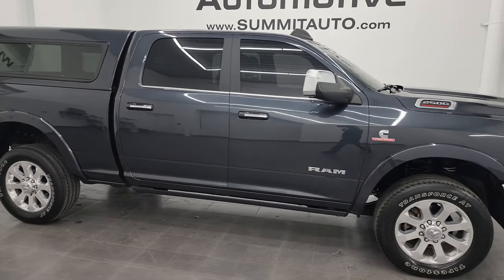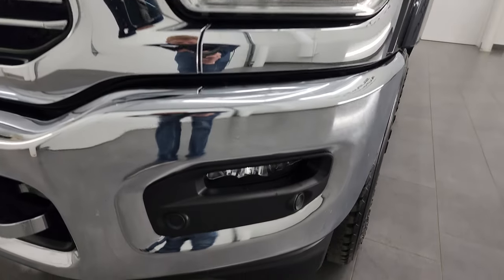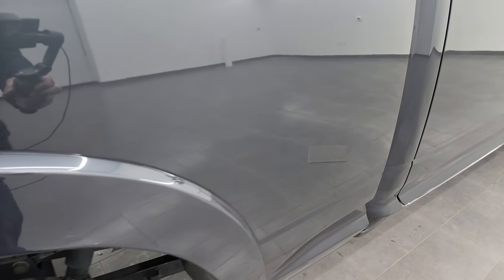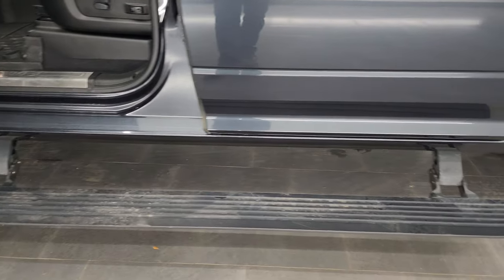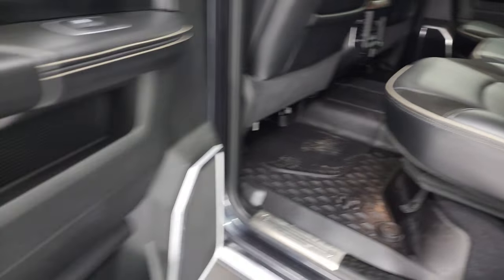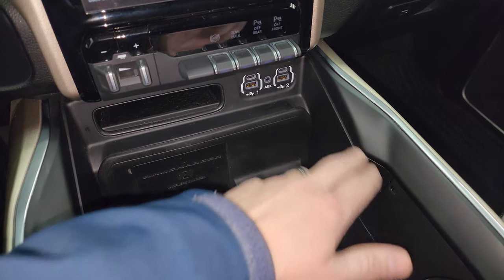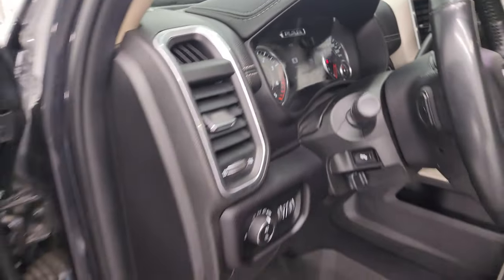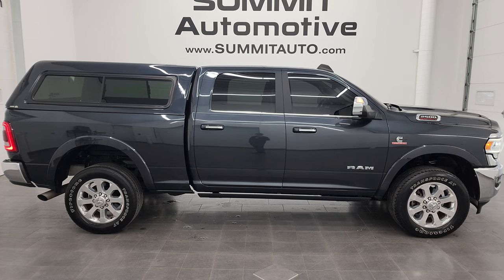2020 RAM 2500 LARAMIE CREW SHORT CUMMINS DIESEL MAXIMUM STEEL 4K WALKAROUND 13756Z SOLD!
This 2020 RAM 2500 LARAMIE CREW SHORT CUMMINS DIESEL IN MAXIMUM STEEL METALLIC FOR SALE IN FOND DU LAC OSHKOSH WISCONSIN 54935 is the vehicle we did walk around review of today.

Thank you for checking out this video of this 2020 RAM 2500 LARAMIE CREW SHORT CUMMINS DIESEL IN MAXIMUM STEEL METALLIC FOR SALE IN FOND DU LAC OSHKOSH WISCONSIN 54935

STOCK: 13756Z
PRICE: $63,999
MILES: 37,999
MAKE: RAM
MODEL: 2500
VIN: 3C6UR5FL9LG284578
LOCATION: FOND DU LAC OSHKOSH WISCONSIN, 54937 TRUCKS ON 41

1 OWNER! CLEAN TITLE HISTORY! CLEAN CARFAX! 6.7 Liter Cummins Diesel, Full Four Door Crew Cab, Short Box 6 1/2 Foot Shortbox, Laramie Package, Level 1, 6 Speed Automatic Transmission with Optional Manual Tap Shift, 4x4 Push Button Four Wheel Drive 4WD, Factory GPS Navigation System, Reverse Backup Camera Rearview Camera, Adaptive Speed Control Cruise Control, Blind Spot Monitoring with Rear Cross-Path Detection, Forward Collision Warning System, Lane Departure Warning with Lane Keep Assist, Non Smoker, Dual Power Air Conditioned Ventilated and Heated Seats, Black Ebony Leather Seats, Suede and Leathers Seats, Bucket Seats, Memory Driver's Seat, 2nd Row Heated Seats, A.R.E. Truck Cap Topper, Full Towing Package with Receiver Trailer Hitch, Wiring and Transmission Cooler Tow Package, 5th Wheel And Gooseneck Hitch Prep Package Fifth Wheel Goose Neck, Factory Brake Controller, Snow Chief Group, Factory Exhaust Brake, Fold Up Tow Mirrors, Heat Power Mirrors, Power Blind Spot Mirrors, Power Fold in Power Mirrors with Built-in Directional Signals, Electronic Stability Control Traction Control ESC, 3.73 Gears with Anti-Spin Differential, Firestone Transforce AT LT285/60 R20 Tires, 20 Inch Rims Premium Wheels, Polished Aluminum Rims Premium Wheels, Four Wheel Disc Brakes, Power Fold Down Running Boards, Spray-in Bedliner, Bedrail Covers, LED Bed Lighting, LED Fog Lights, LED Headlights, LED Running Lights, LED Tail Lamps, Sonar with Front and Rear Bumper Sensors, Locking Tailgate, Power Drop Down Tailgate, Chrome Trimmed Grill, Chrome Trimmed Mirrors, Fender Flares, Bug Shield, AM / FM Radio Tuner, Sirius/XM Satellite Radio Capabilities Sirius / XM, 12" Uconnect Radio 4C Radio With 12-inch Display, Harmon / Kardon Premium Audio Sound System Harmon/Kardon, SOS / Assist System, U Connect Hands Free Bluetooth Hands-Free Phone System Blue Tooth, Android Auto Compatible, Apple Car Play Compatible, Auxiliary MP3 Jack Portable Audio Connection, Factory Subwoofer, USB C Jack, USB Jack Portable Audio Connection, Enter-N-Go System Keyless Entry System, Keyless Entry with Factory Remote Start, Push Button Start, Power Sliding Rear Window Rear Window Defroster, Adjustable Height Seatbelts, Driver and Passenger Front Air Bags, L.A.T.C.H. Child Safety System, Side Curtain Air Bags SRS Safety Restraint System, Heated Steering Wheel Multi-Function Steering Wheel Controls, Homelink System with Three Programmable Buttons for Garage Doors, Lighting Systems & Security Systems, Compass, Outside Temperature Display and Mileage Display, Dual Multi-Zone Climate Control , Power Adjustable Pedals, Factory All Weather Floormats, Loadfloor Boot Tray, Storage Compartment Under Rear Seats, Woodgrain Dash And Door Trim, Air Conditioning AC, Cruise Control, Power Locks, Power Windows, Tilt Steering Wheel, Automatic Headlights Autolamp, 115V / 400W AC Power Plug In, 5 Year / 100,000 Mile Remaining Powertrain Factory Warranty, Whichever Comes First, Granite Crystal Metallic Clearcoat, ONE OWNER! CLEAN AUTOCHECK! Very very clean inside and out! This is one of the sharpest 2020 Ram 2500 crewcab shortbox 3/4 ton diesel trucks on our lot! Make your move before this super clean 4wd is gone!